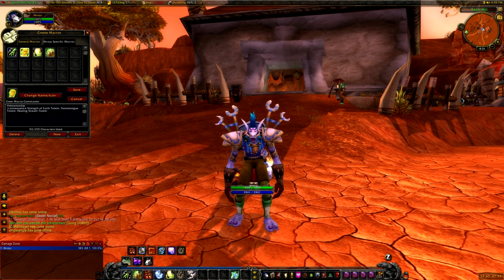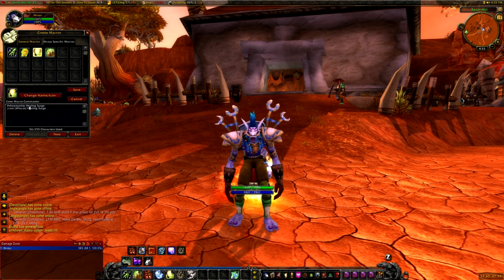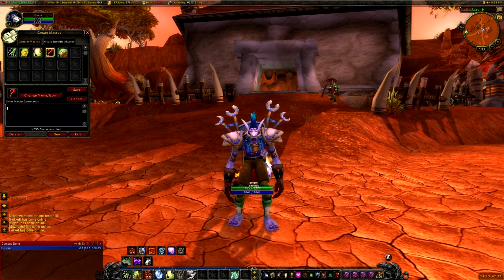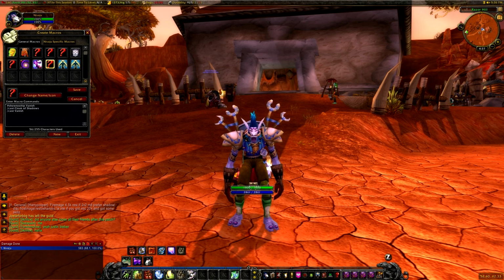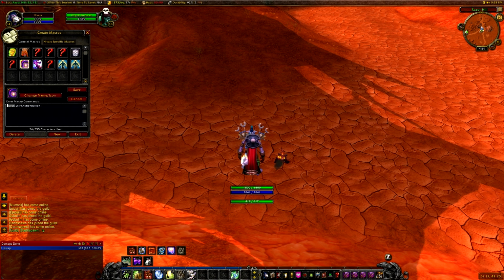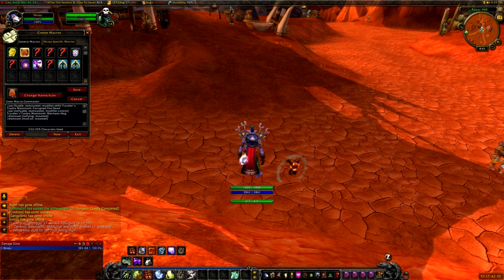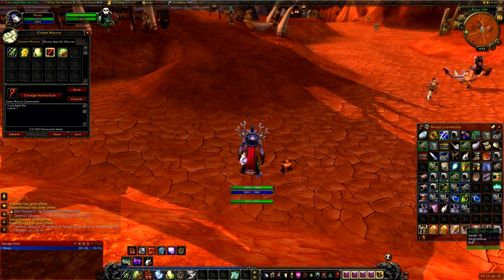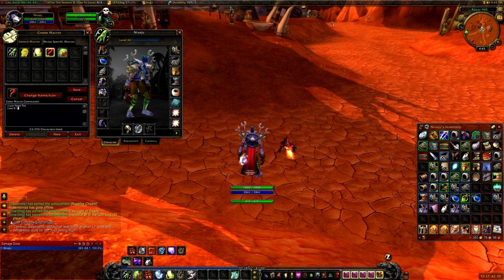NivTut: Constructing Basic Macros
Macros should be an integral part of every players arsenal. If they arn't, this video aims to fix that.

Someone asked me if you can call macros from another macro. This is possible with /click. For example, /click MultiBarRightButton1 would click the first button on the 'Extra Action Bars' bar of the right side of the screen.

Action Bar Names:

ActionButton#                Main Bar*
BonusActionButton#           Dynamic bar that switches actions based on Druid Forms, Warrior Stances, and Rogue Stealth*
MultiBarBottomLeftButton#    Bottom Left Bar
MultiBarBottomRightButton#   Bottom Right Bar
MultiBarRightButton#         Right Bar
MultiBarLeftButton#          Right Bar 2 (to the left of "Right Bar")
PetActionButton#             Pet Bar
ShapeshiftButton#            Druid Forms, Paladin Auras, Warrior Stances, Death Knight Presences, Rogue Stealth, Hunter Aspects